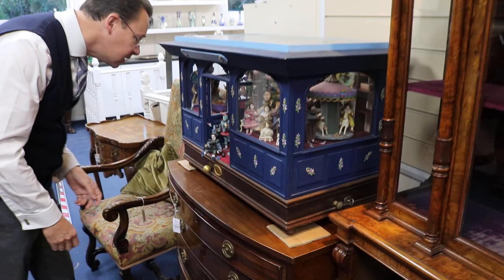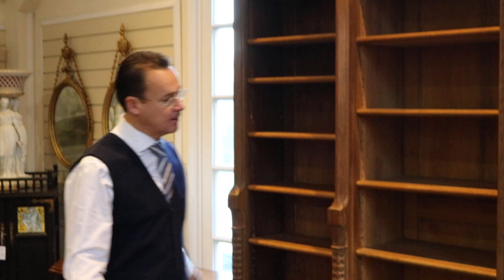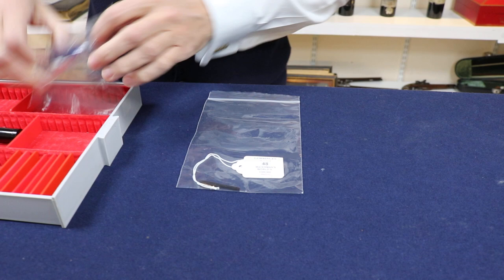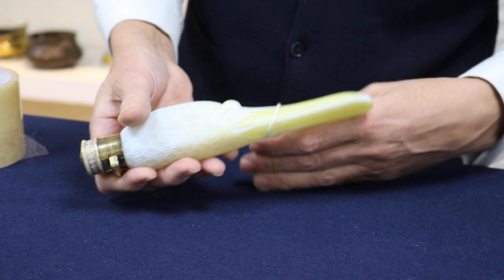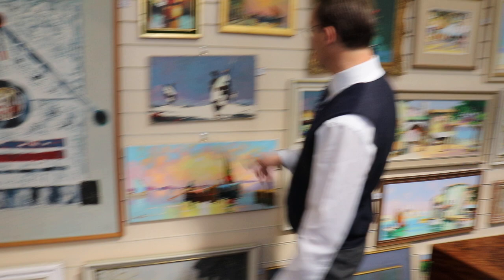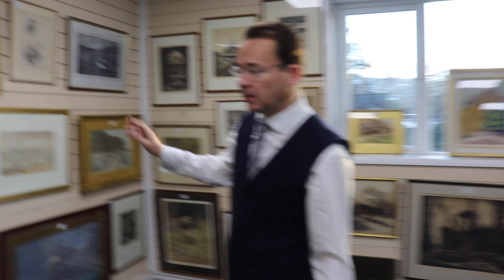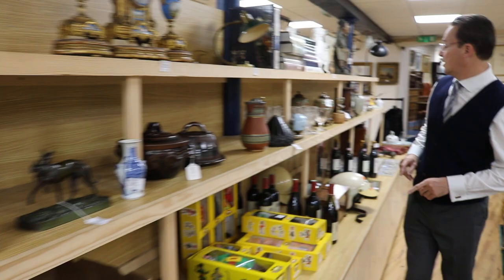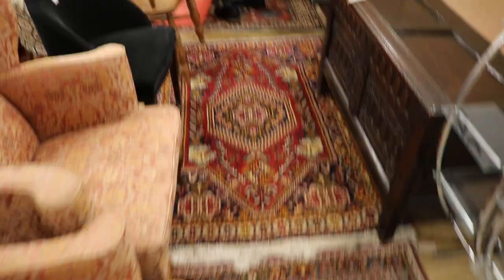Gorringes Weekly & Winter Fine Art Sale Preview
for more details and to view the full online catalogues